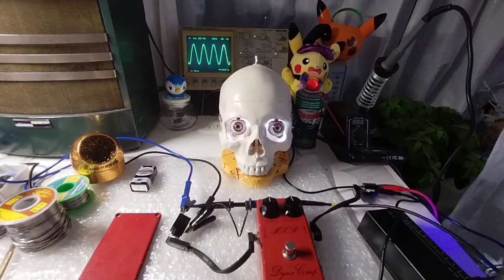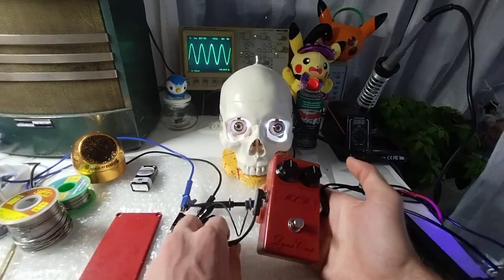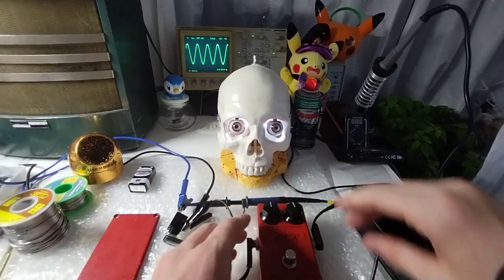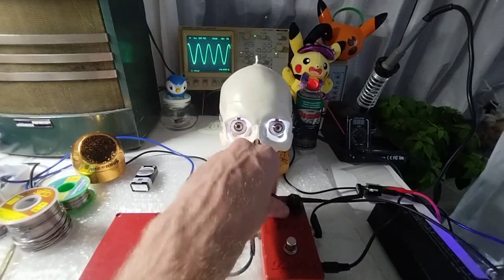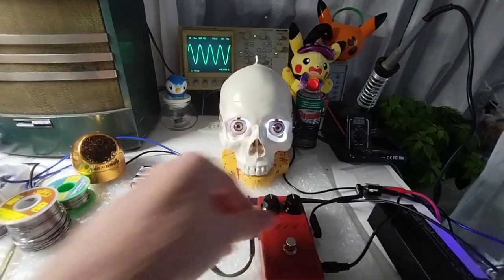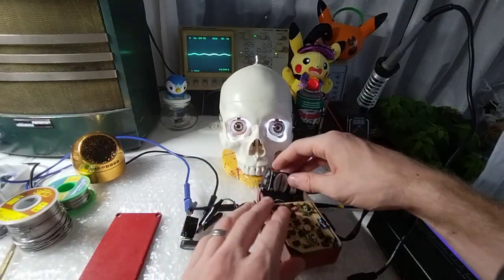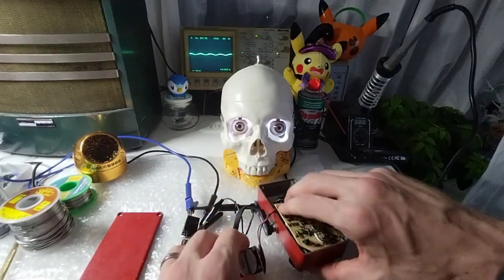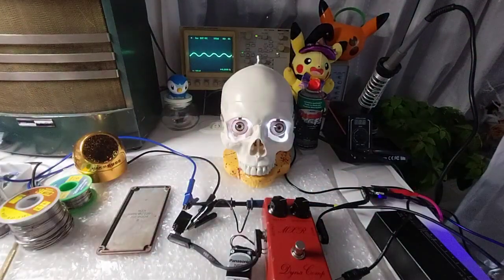MXR Dyna Comp 1975 Script Logo Functionality Test